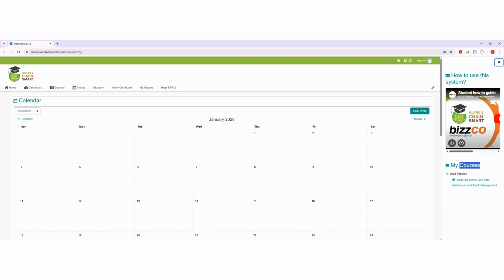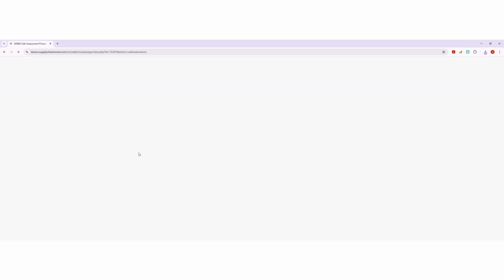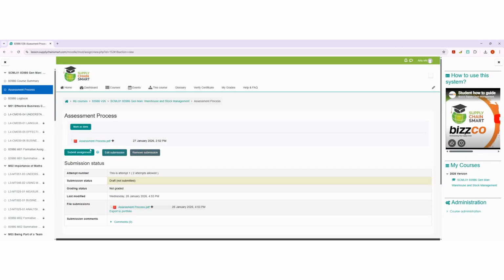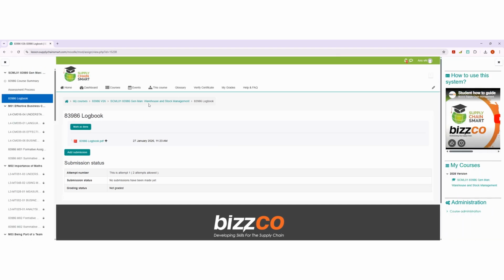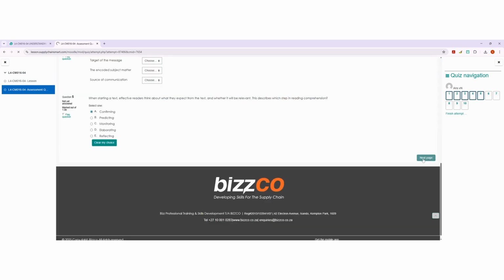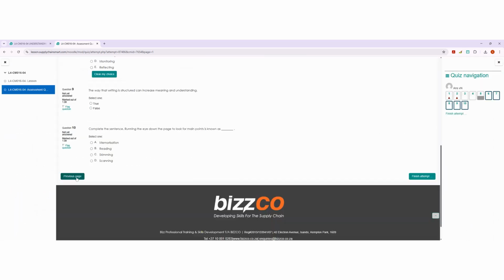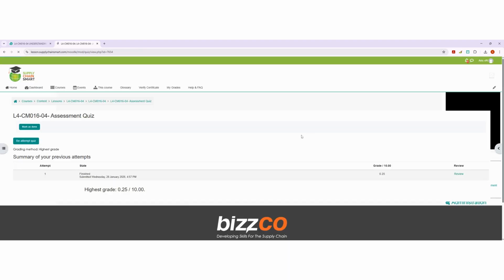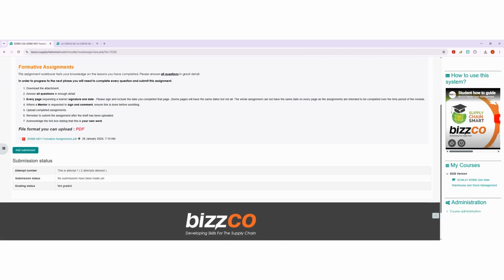Bizzco Learner LMS How To 2026